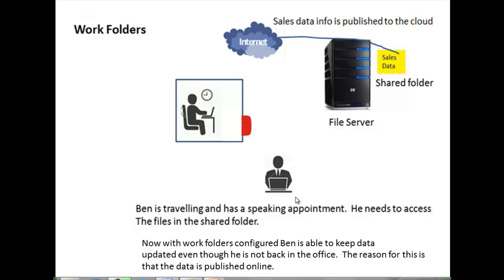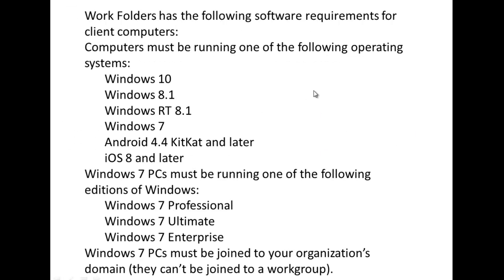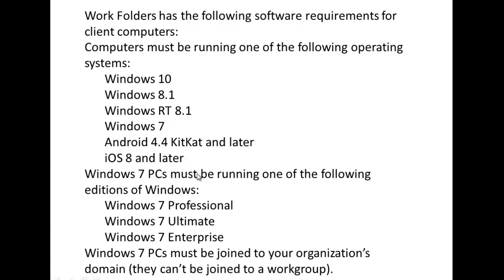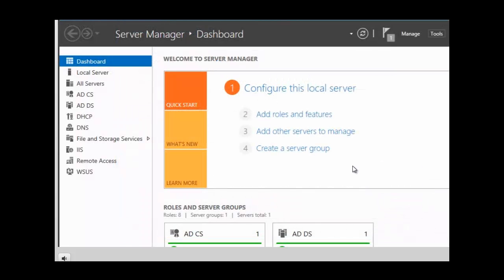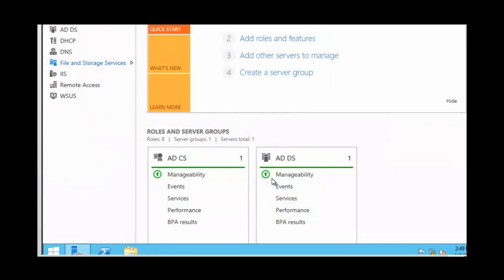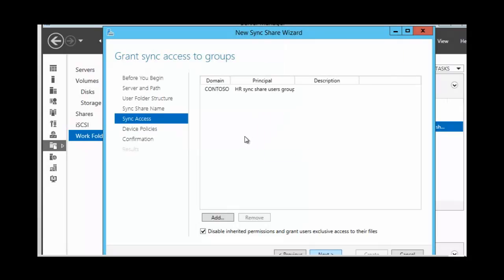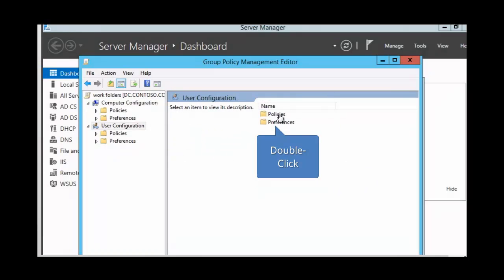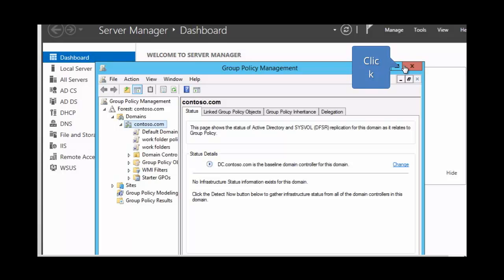Work Folders Server 2012 R2 - Etechtraining.com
Work Folders Server 2012 R2